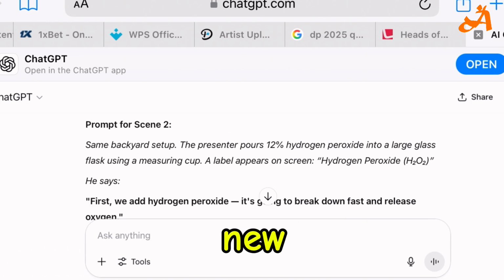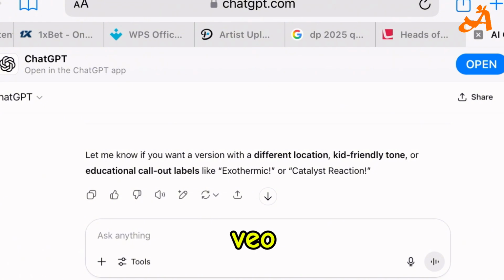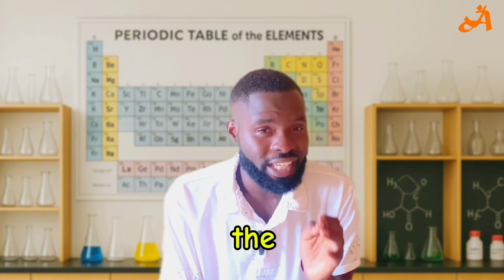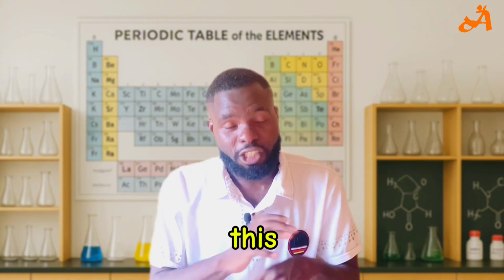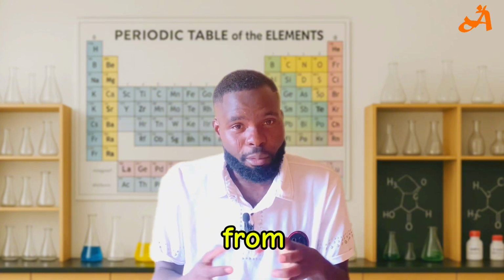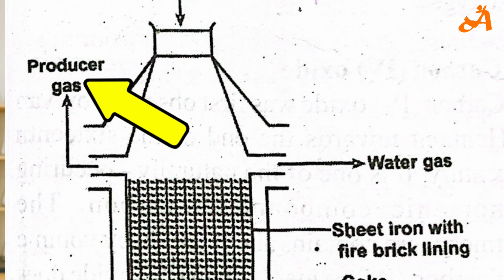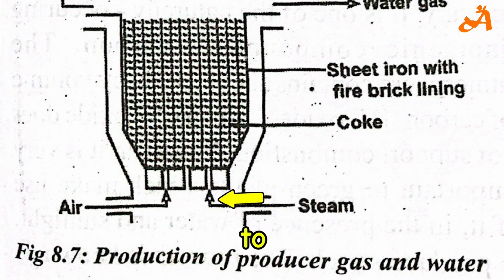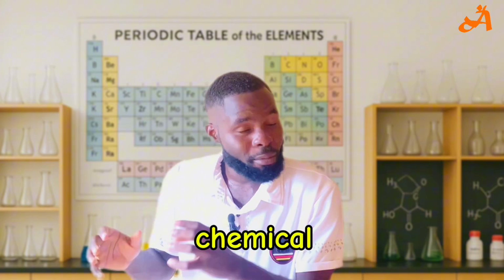Google Veo 3 VS Formidable Science Experiments